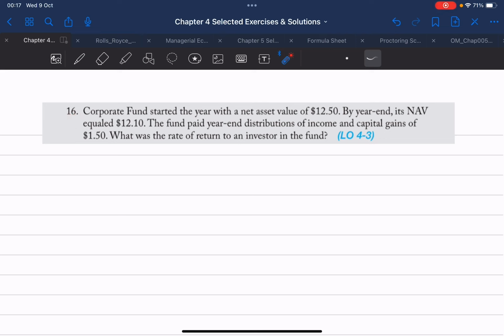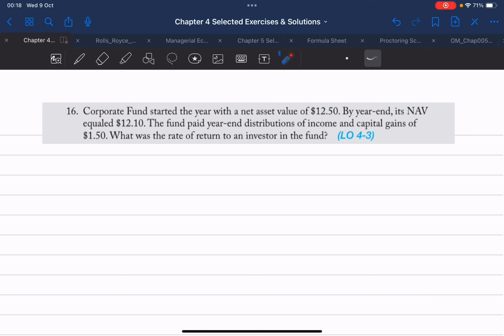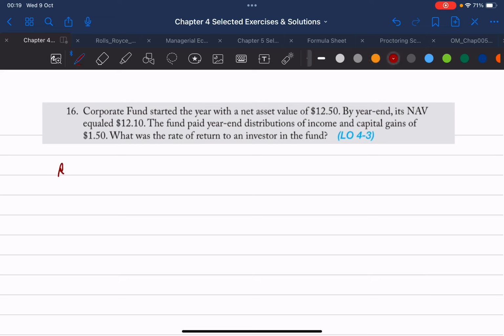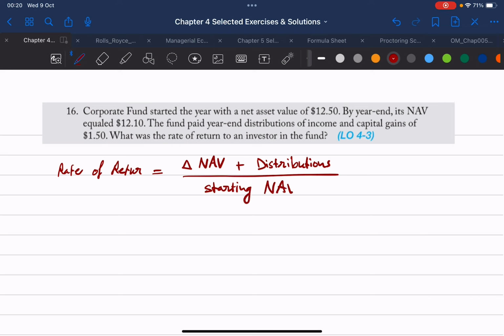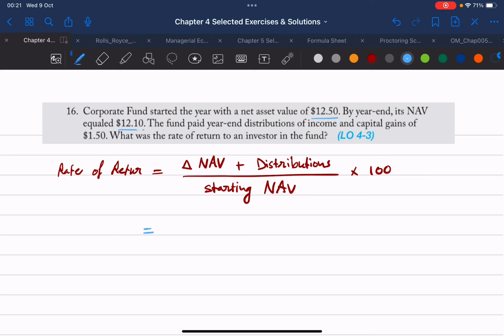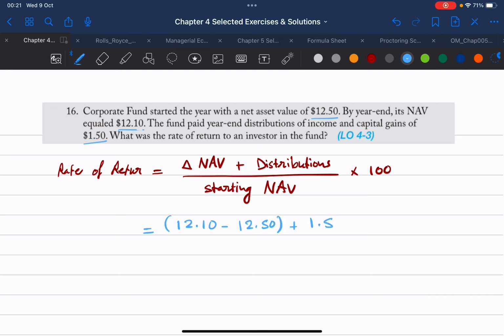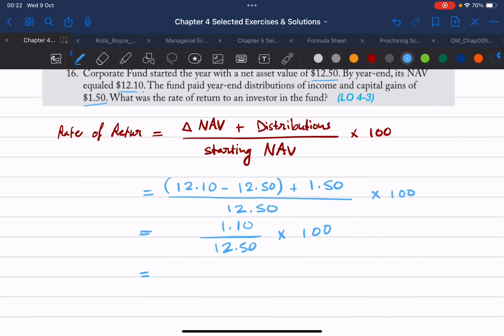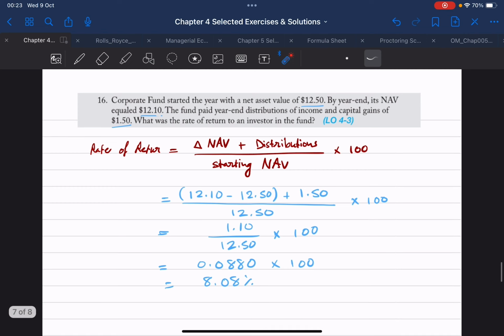BUS 325 Investment | Chapter 4 Exercise 16 Solution